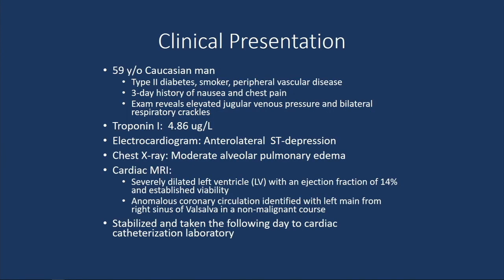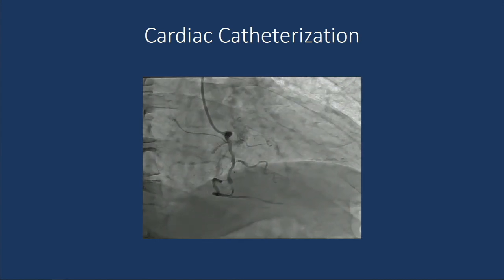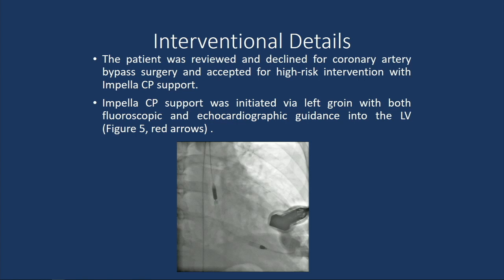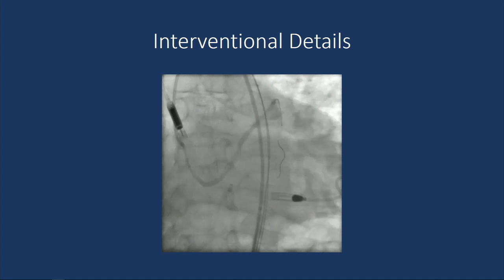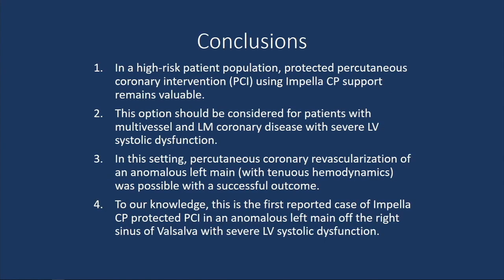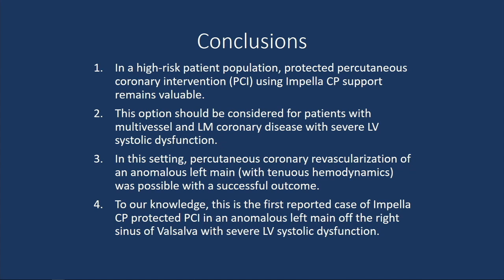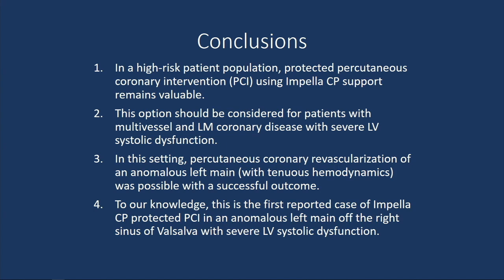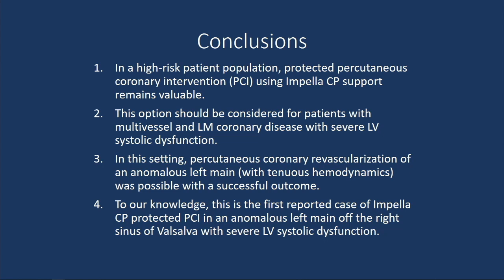CVI 2019_Thursday, 7/18_ Coronary Challenging Case Competition Semifinals_Debraj Das, MD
Track: Coronary
Presenter: Debraj Das, MD